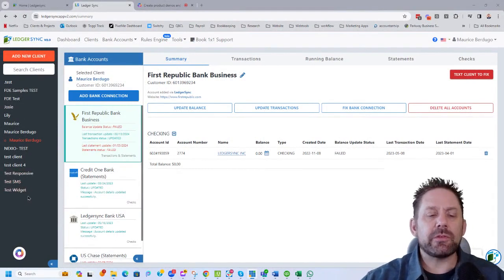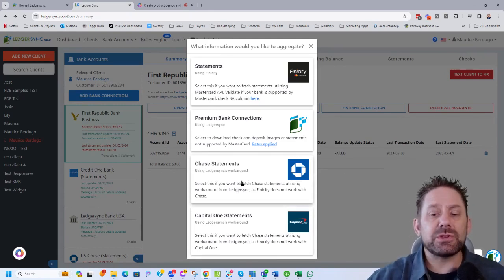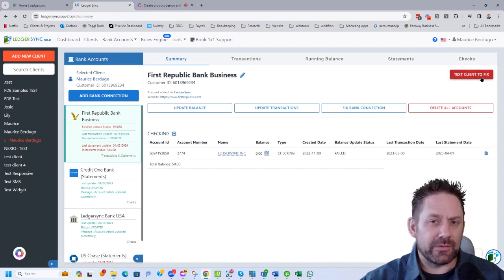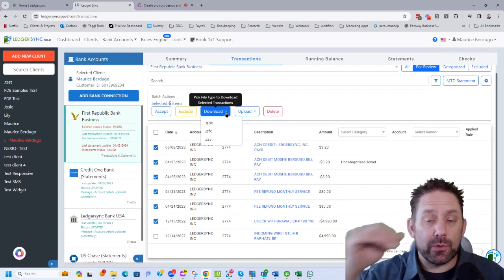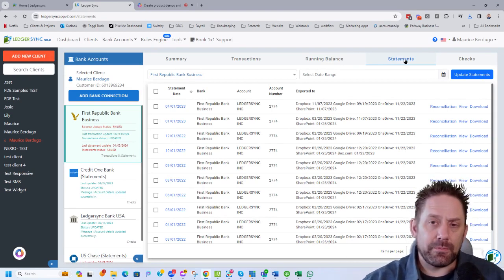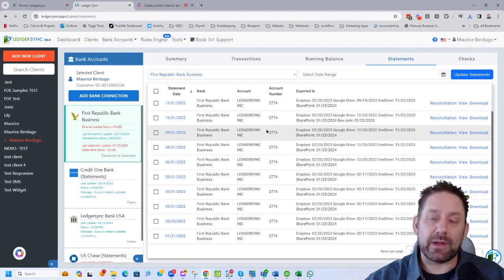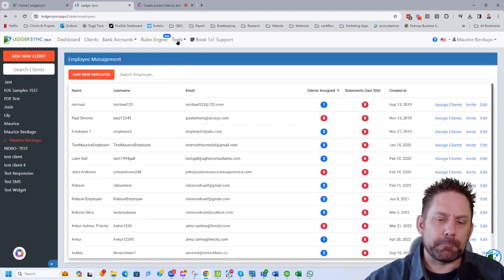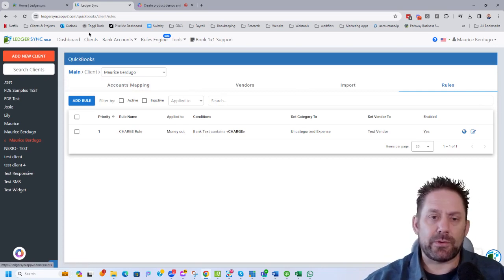Ledgersync - Automate your Statement & Check Image Collection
Ledgersync provides a unified dashboard for all of your clients financial information. Stop wasting time chasing statements and Check images, Ledgersync will collect everything for you!